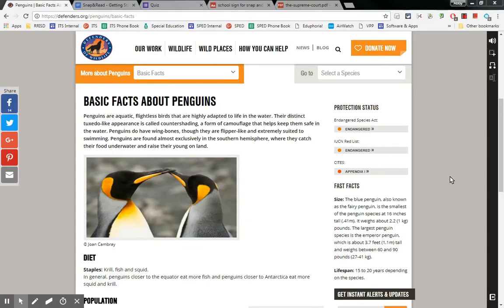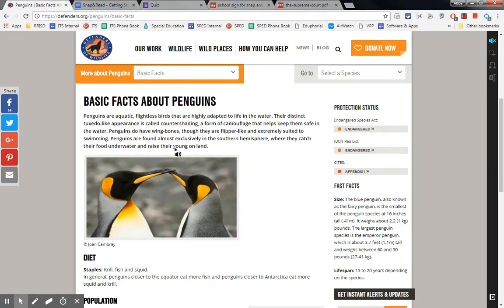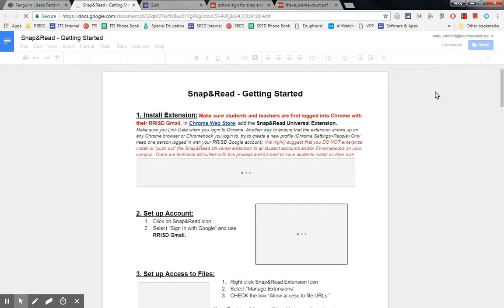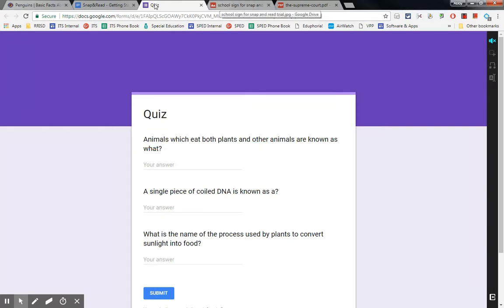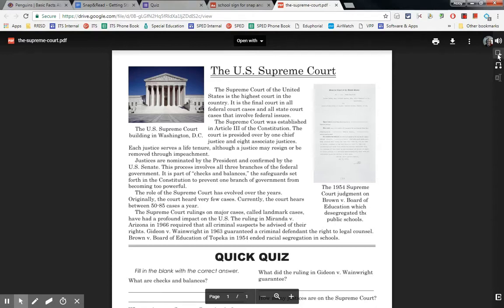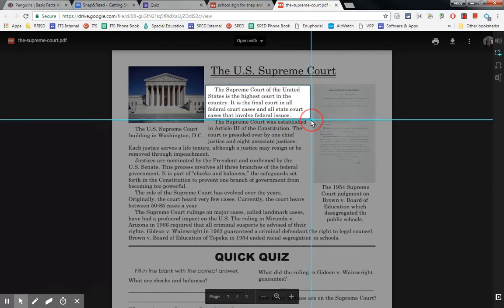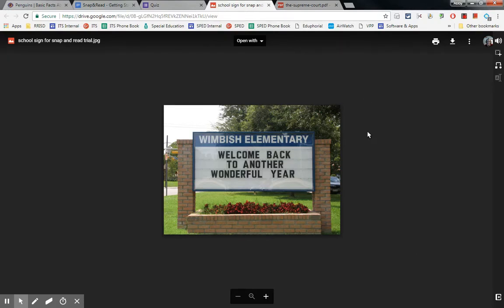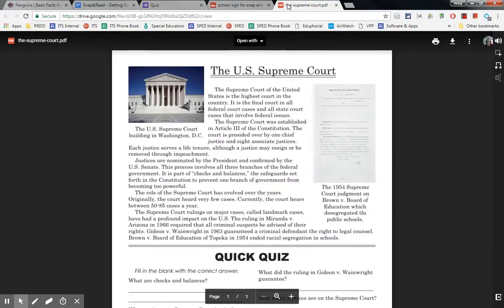Speaker and Snap&Read Tools